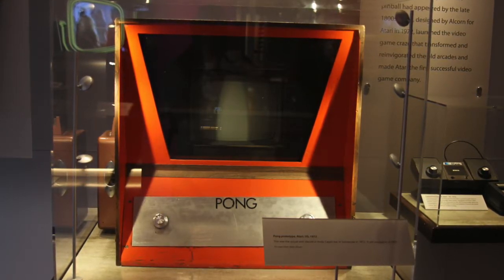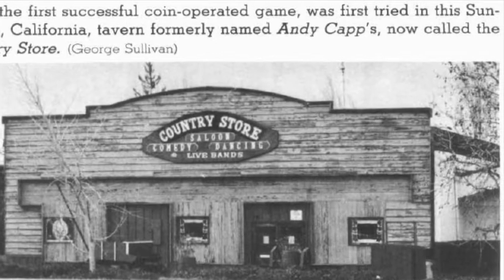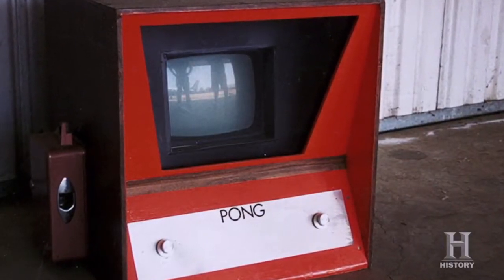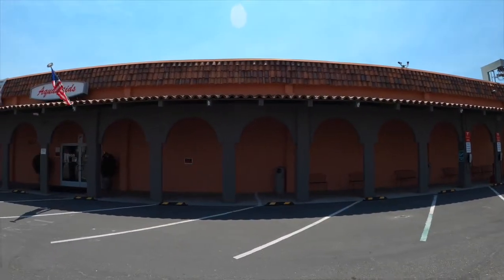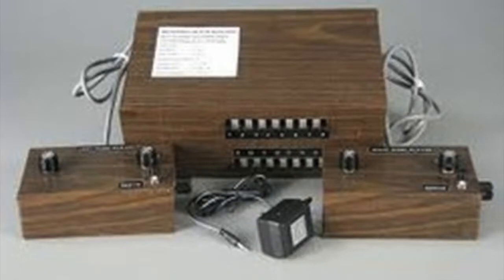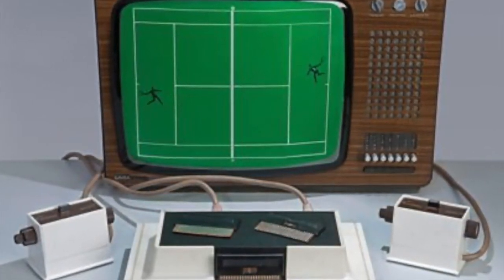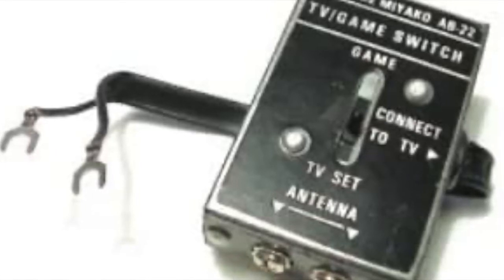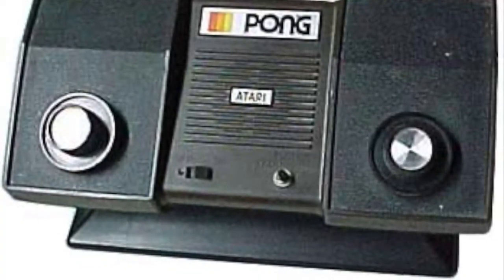The History Of Atari Pong And How It All Started The Video Arcade Game Industry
We recently visited a few buildings in Silicon Valley which hold historic value to the story of Atari Pong. The success of Atari Pong made the company profitable and successful to create many more popular games in the 70's and 80's.

The success of pong create a video game revolution which is a billion dollar industry today.

USB Gaming Microphone, TONOR Computer Condenser PC Mic with Tripod Stand & Pop Filter for Streaming, Podcasting, Vocal Recording, Compatible with iMac PC Laptop Desktop Windows Computer, TC-777